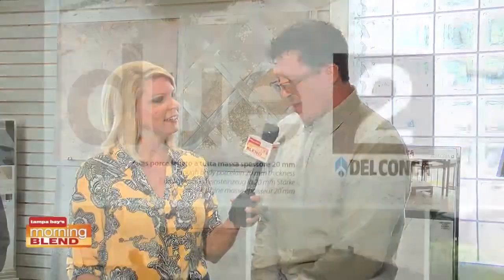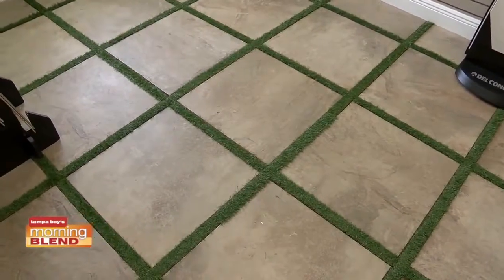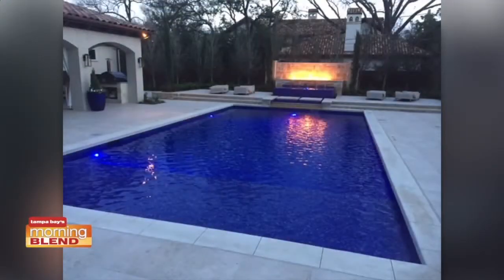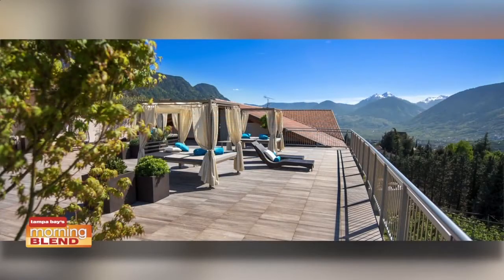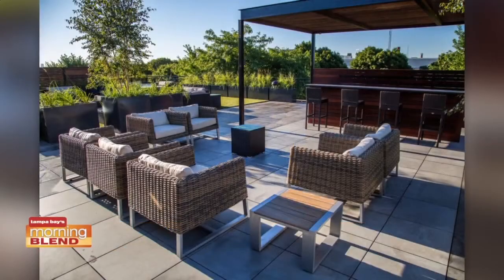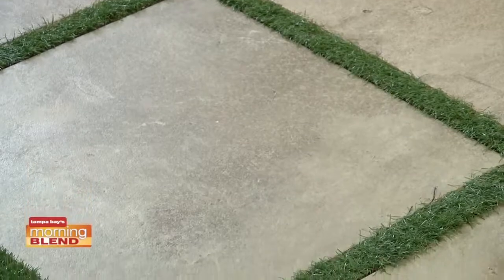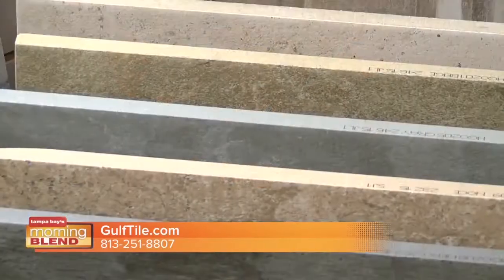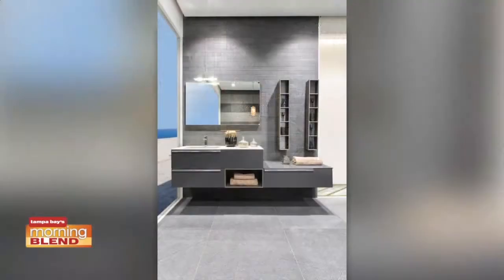Gulf Tile’s Lou Piniella and Juan Molina of Del Conca USA presented the Due2 Paver Product.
Gulf Tile’s Lou Piniella visited with Carley Boyett for a Home Pros segment of Tampa’s Morning Blend to discuss outdoor trends. Specially, Lou and Juan Molina of Del Conca USA presented the due2 paver product, a beautiful, low-maintenance option to enhance outdoor spaces.